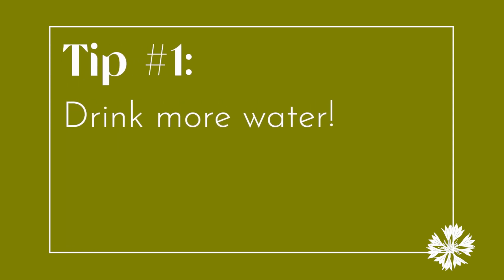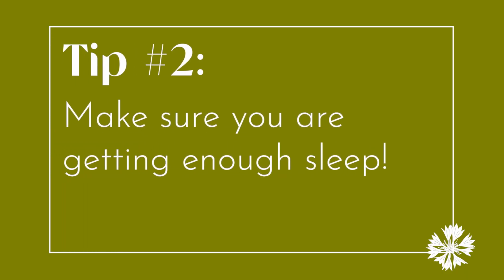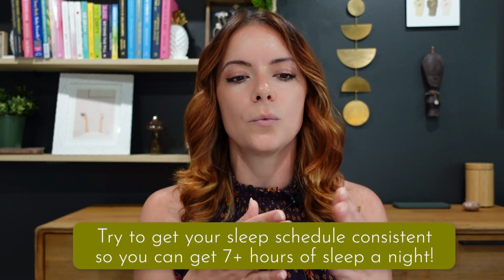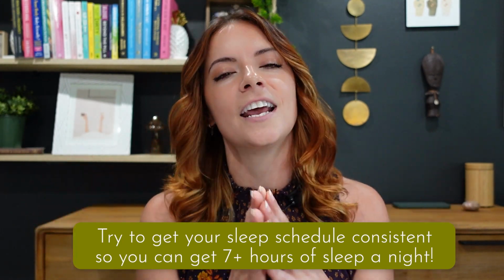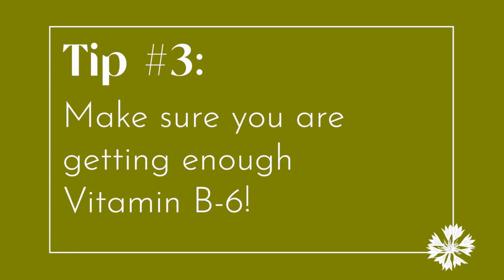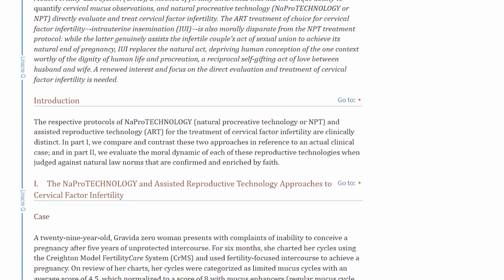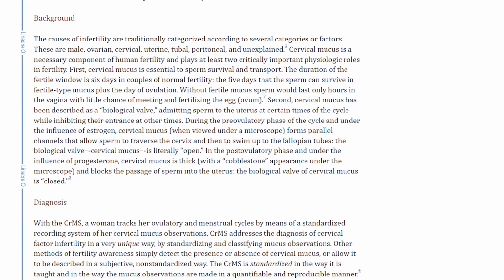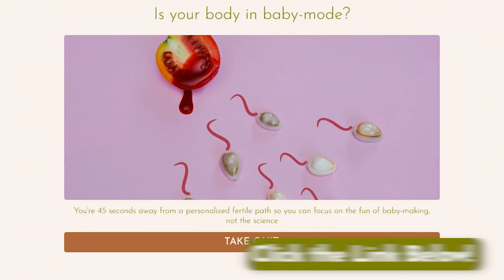How to Increase Fertile Cervical Mucus Naturally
The process of increasing your fertile cervical mucus naturally doesn't have to be a difficult one. Let me show you how.

When it comes to conceiving, increasing your fertile cervical mucus can be very beneficial to the process. Fertile cervical mucus plays a crucial role in aiding sperm survival and facilitating their journey to the egg. In today's video, the goal of increasing fertile cervical mucus is to demonstrate how to do the following naturally. By following these natural methods I mention in the video, you can potentially improve your chances of pregnancy just by increasing your fertile cervical mucus. Let's get started!